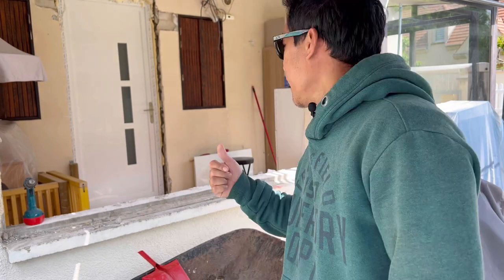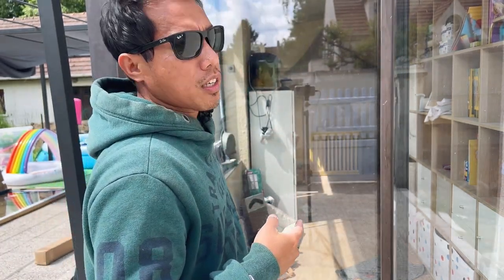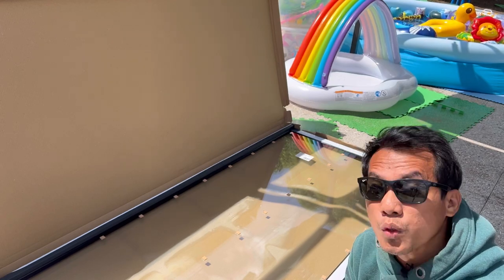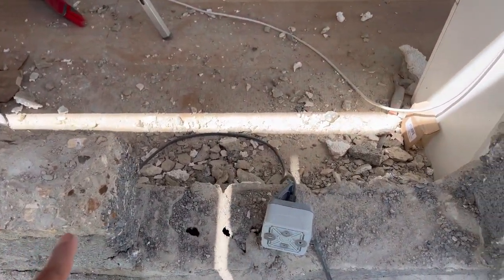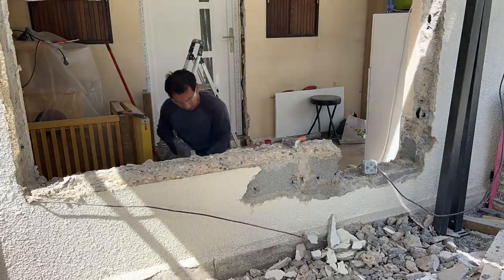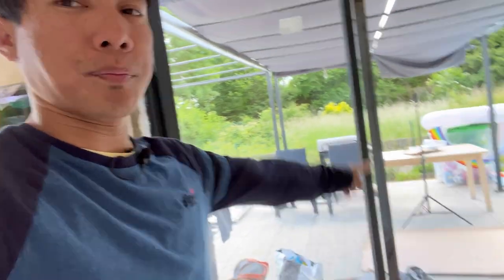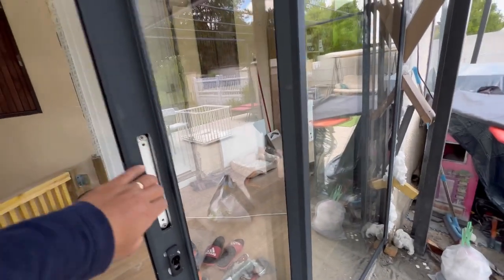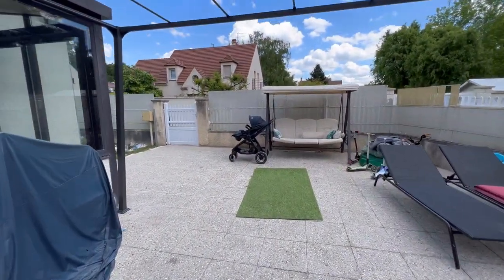CONVERTING OF SLIDING WINDOW INTO A SLIDING DOOR! Timelapse VLOG#52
CONVERTING SLIDING WINDOW INTO SLIDING DOOR! TIMELAPSE I VLOG#52

Hi everyone! Welcome back! And welcome to our new episode. Our DIY for today is about my Conversion of the Sliding window in our veranda into a Sliding Door. It was a very huge TRANSFORMATION and additional access in the area. What a great experience I have. I do it myself seeing it is a good learning experience to try this. It is a good experience to discover and learn new things.

This DIY of us was i intended to be made by me to minimise the expenses and to satisfy myself in doing things which I never experience, in short, it is a hobby. And plus, we don’t have much budget for the whole expenses of professional workers, equipment, materials and etc. In short, it is a made to economise. Well then, I am not profesional but I did my best. There will be more DIY in my house in renovation, innovation, creation, and restoration. Thank you for supporting and for watching my videos.

PLEASE ALSO SUPPORT AND CHECK THIS OUT]

Our T-SHIRT ( RURU MARTINEZ & Diana DESIGNED ) is available to order!!!

Also like and follow our FACEBOOK PAGE for more updates and post everyday. Check down at the bottom  the links.
Music

Musician: spring gang

Musician: Scoobadive

Musician: the fly Guy five

No intended for Copyrights claim or infringement the music use in this video is not mine and i fully give credits and acknowledge the owner and the artist. For the source of this music check out the link provided.

Shopee: ARM.Thrift Shop (angelreay.martinez)

It will be a big help for my Channel to grow.